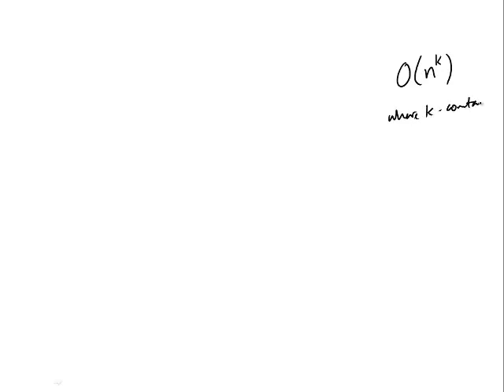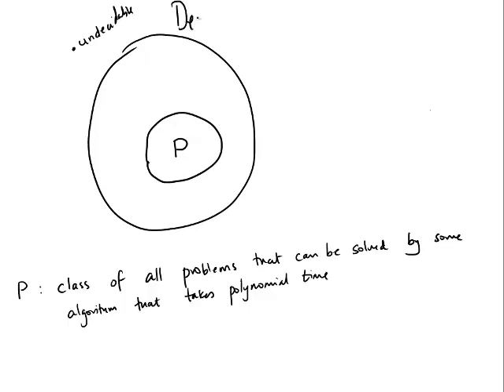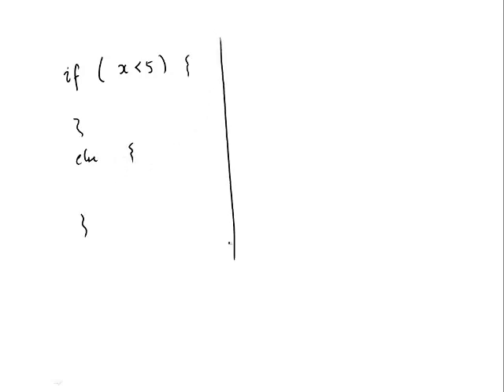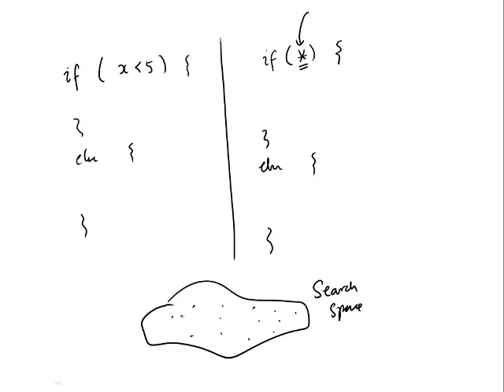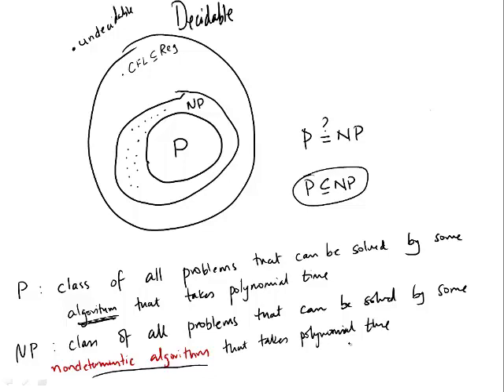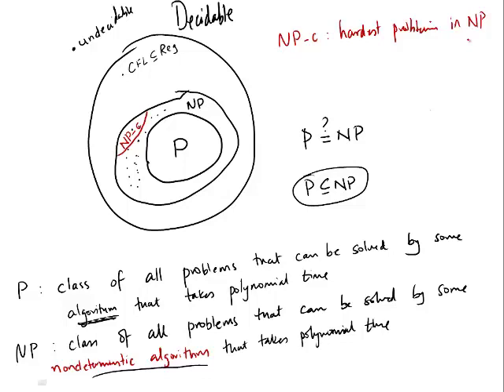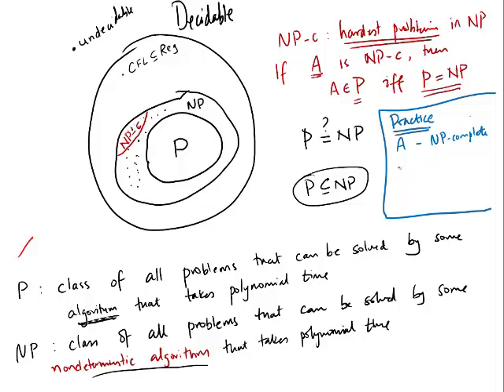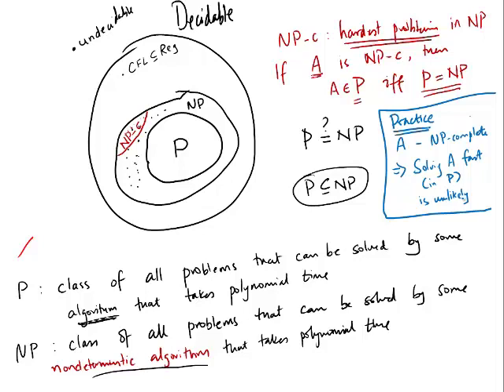M52 P NP and NP completeness Introduction